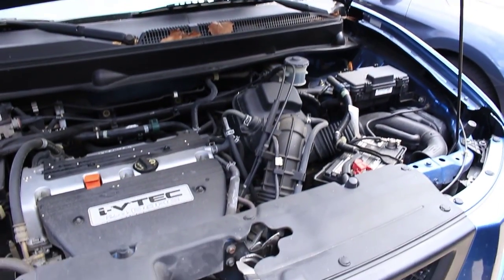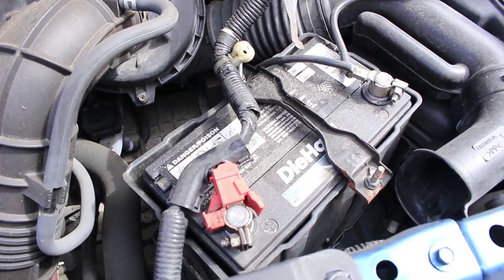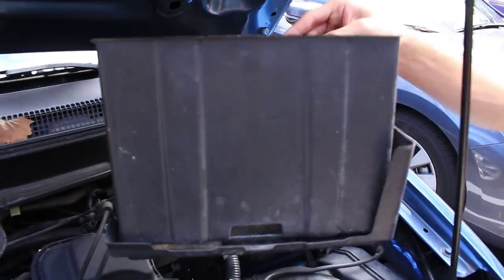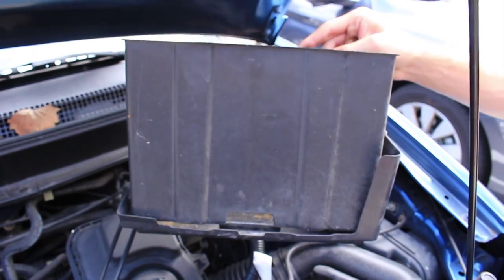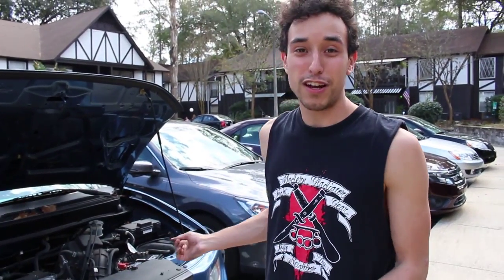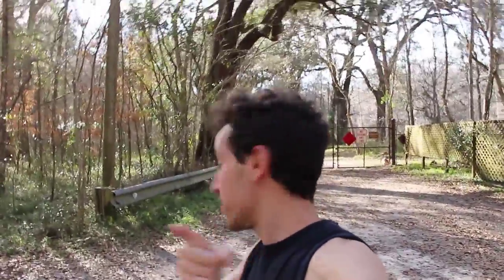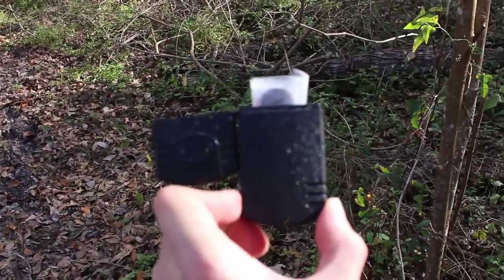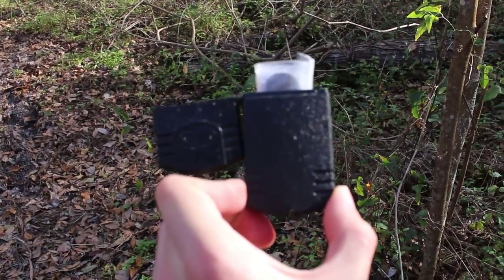MISTER FIX IT! Vlog 10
Today was a great adventure and i hope you Goobers had a great weekend!!! this week is gonna be alot of Pokemon for Regionals next weekend!!! Cant wait to see some of you there!!